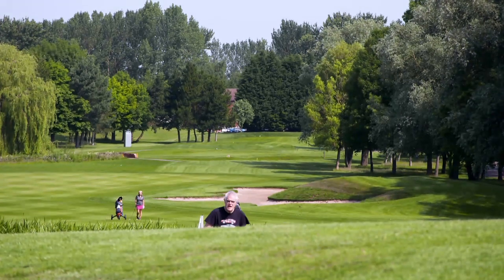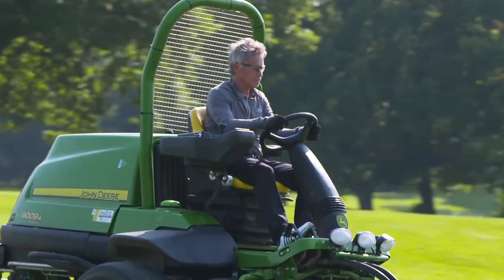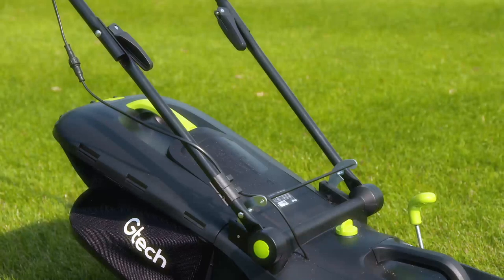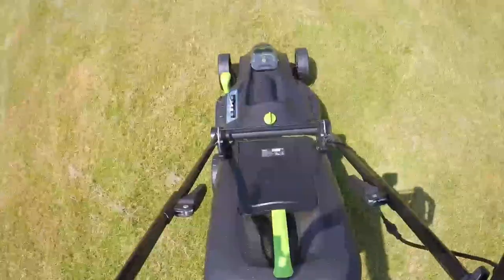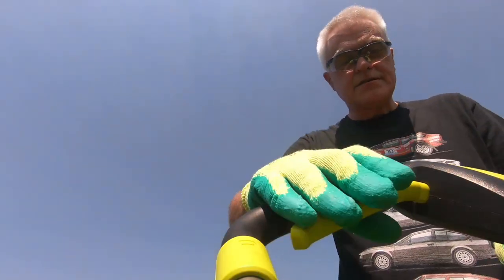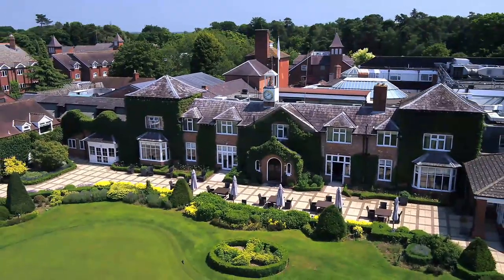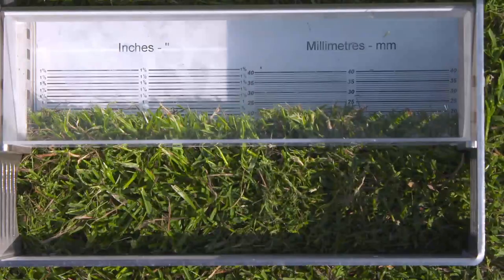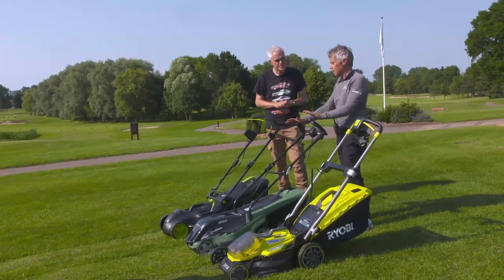Cordless Lawnmowers Reviewed | The Gadget Show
Jon reviews the latest cordless lawn mowers. To watch full episodes from our latest series, go to My5